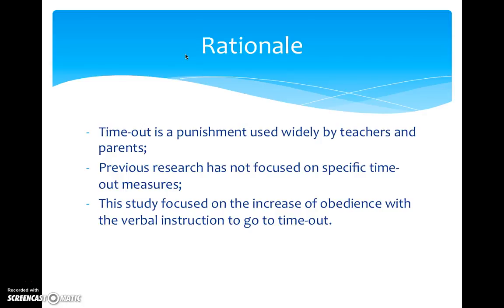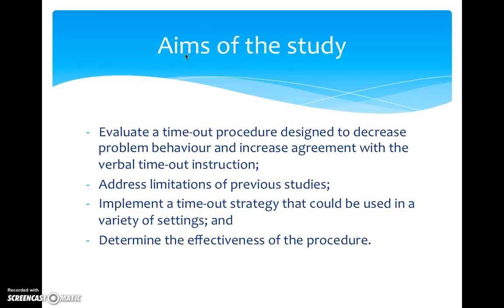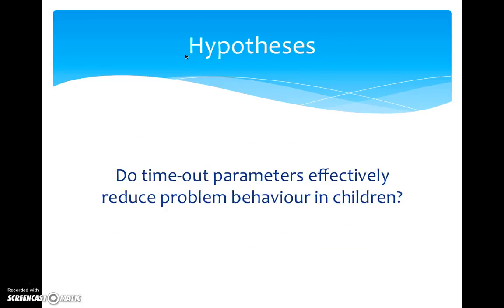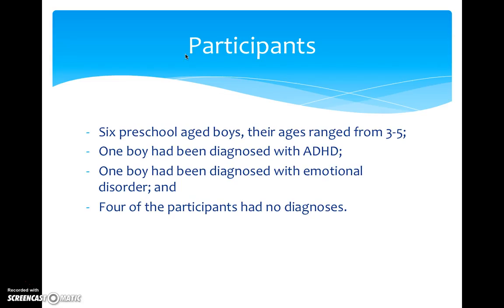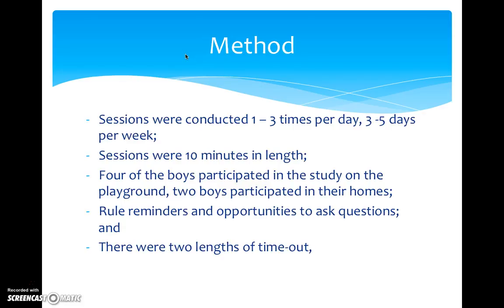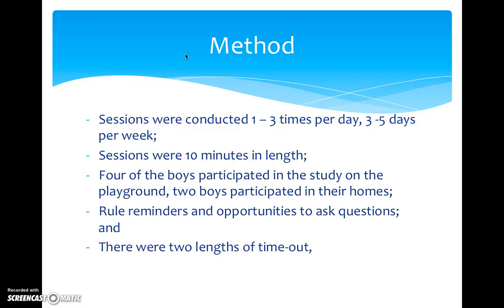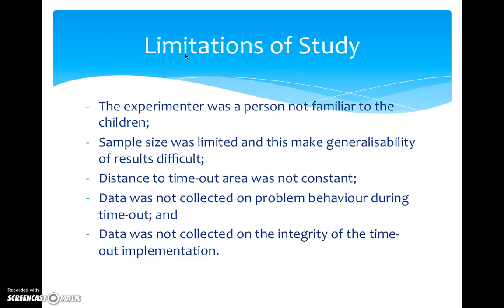Naomi Beatty Presentation Punishment as Behaviour Modi